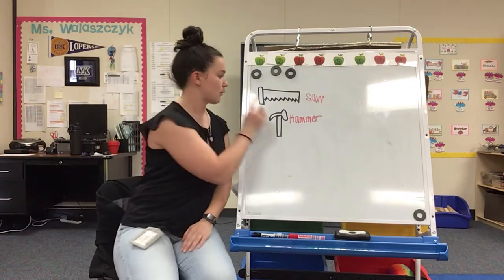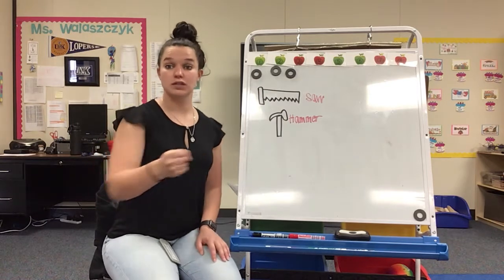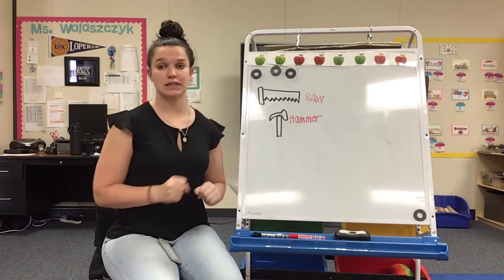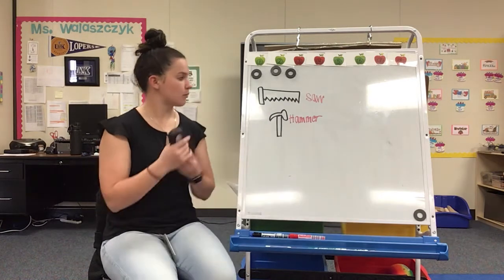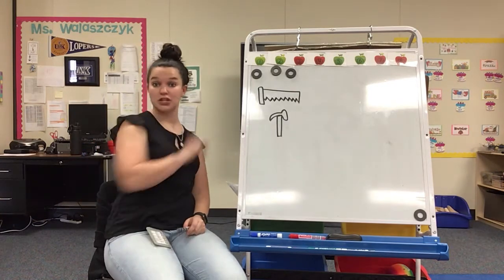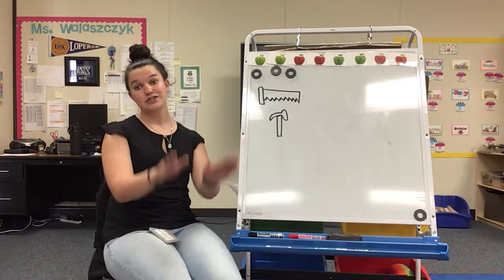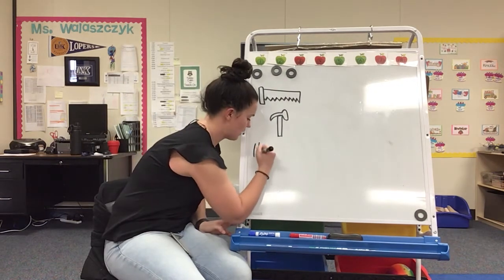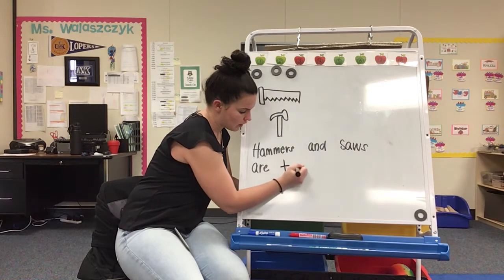Morning Message 3/23